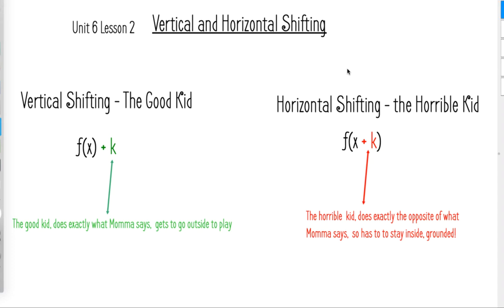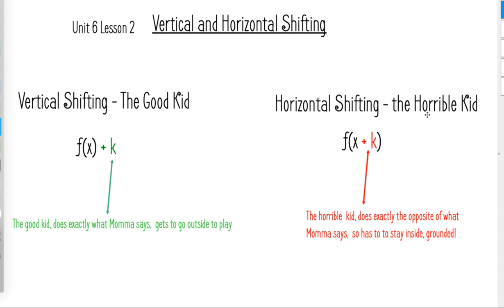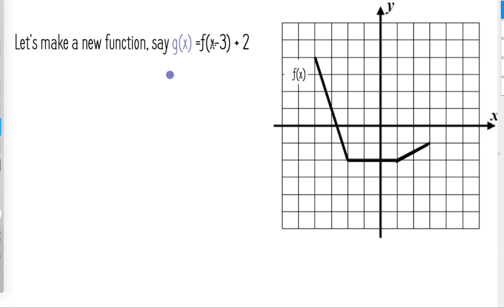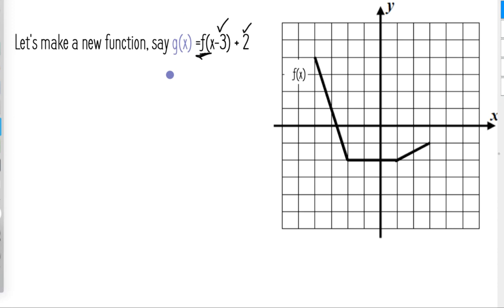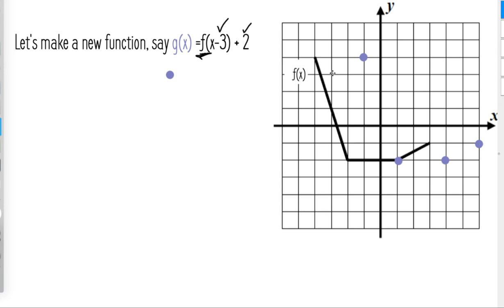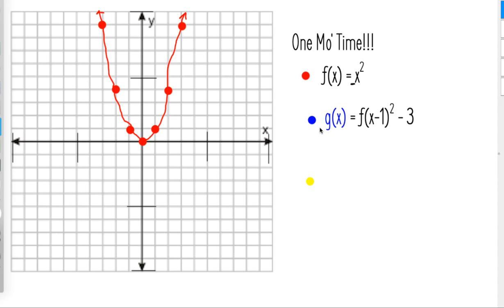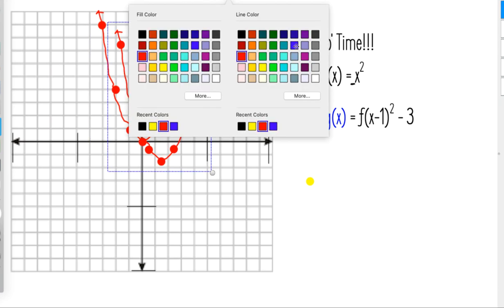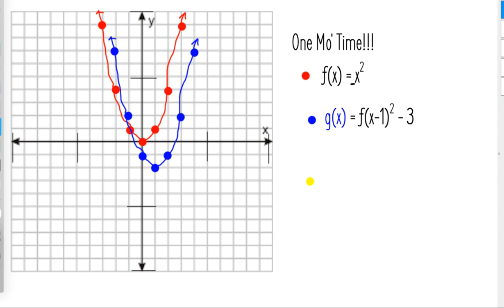Unit 6 Lesson 2 Shifting Functions